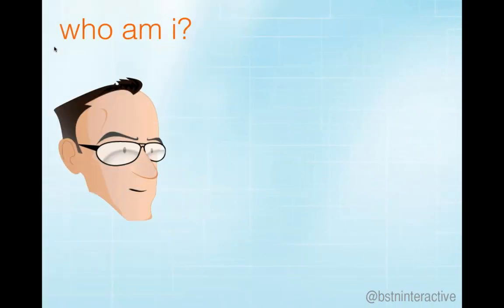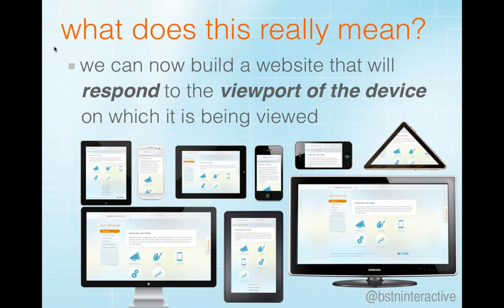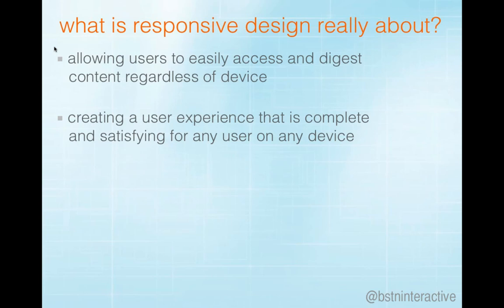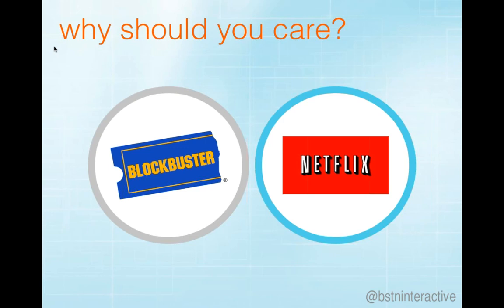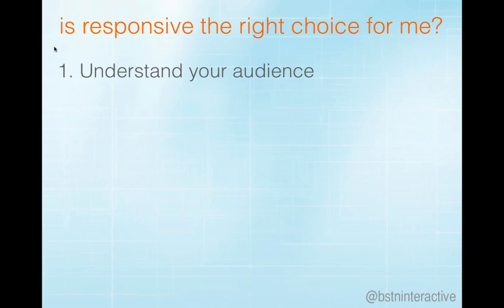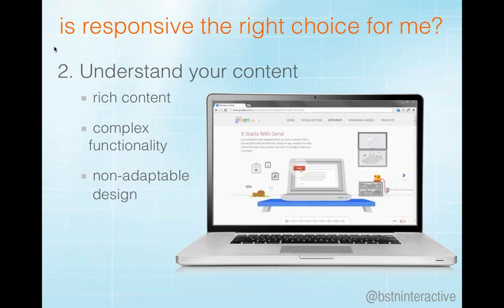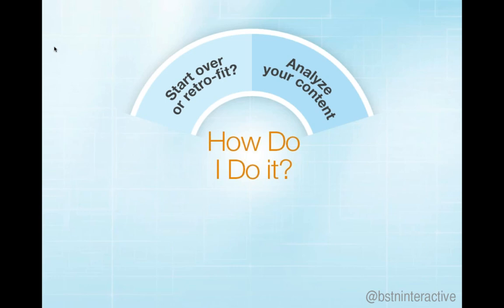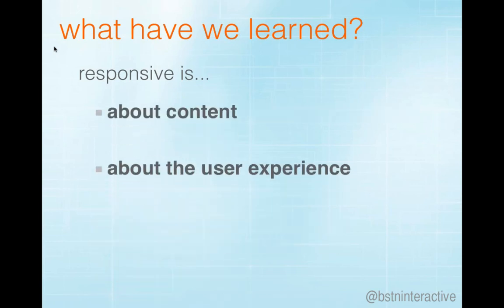Responsive Design: Beyond the Buzz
Thanks to Scott Noonan, CTO of Boston Interactive for this webinar.

Scott Noonan's presentation on Responsive Design aims to break through the typical buzz around the topic and explore just what this trend means. Tailored for an audience of marketing professionals, the presentation provides the information to determine if responsive design is best for your business and how to be successful when taking on a responsive project.

 About Scott: Scott Noonan has been the CTO at Boston Interactive since 2001. With 30+ years of software development, Scott has spent 15 years as a professional in the web/CMS space. Scott has been featured as a speaker as several technical seminars, most recently including his role as the keynote speaker as Percussion's annual user seminar.